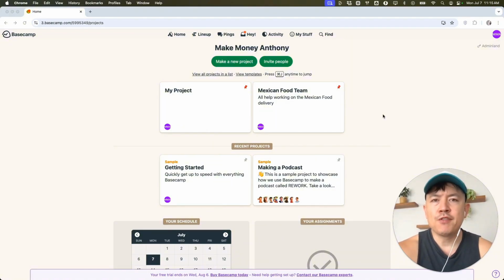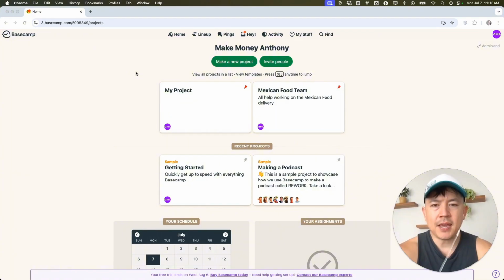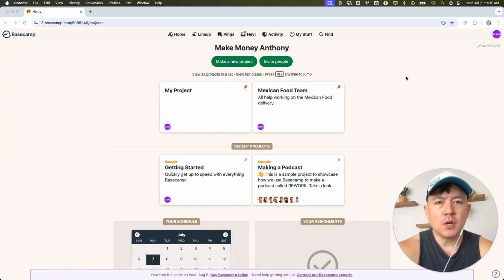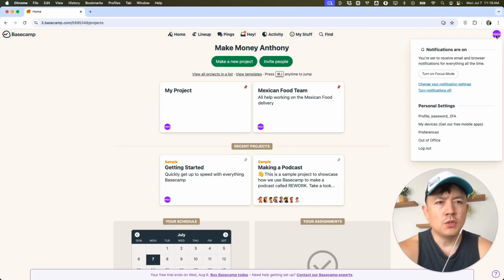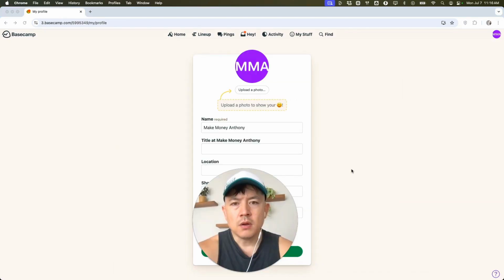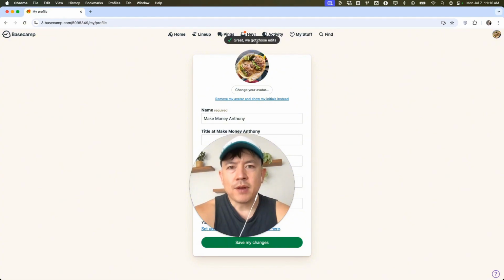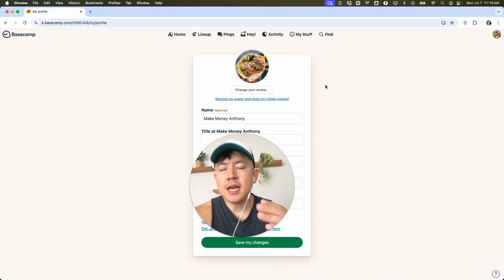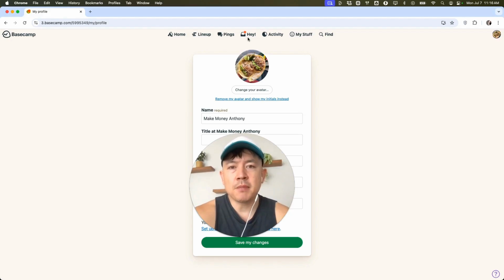✅ How To Update Your Profile Photo In Basecamp🔴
Basecamp is a project management and team collaboration tool designed to help teams stay organized and communicate effectively. It brings together to-do lists, message boards, schedules, file sharing, real-time group chat (Campfire), and automatic check-ins in one simple interface. Ideal for remote teams and businesses of all sizes, Basecamp streamlines workflows by replacing scattered tools like email chains and multiple apps. Its user-friendly design, focus on transparency, and emphasis on keeping communication clear and centralized make it a popular choice for managing both client and internal projects.